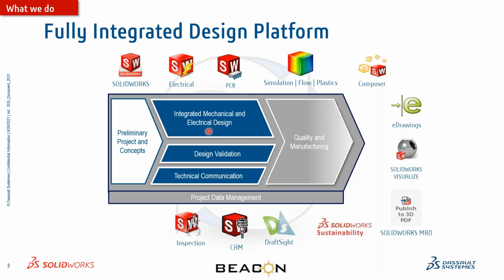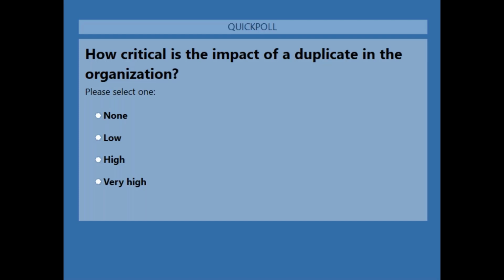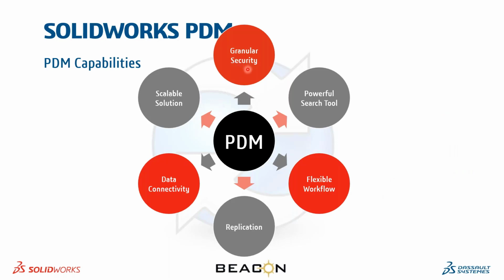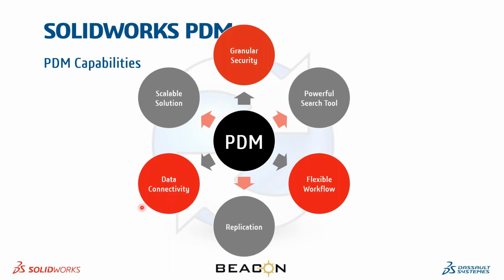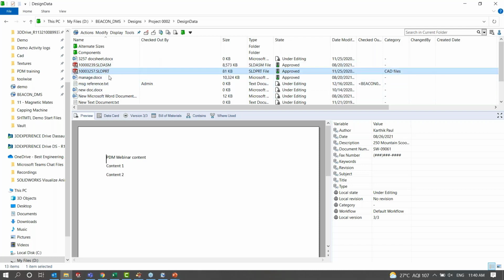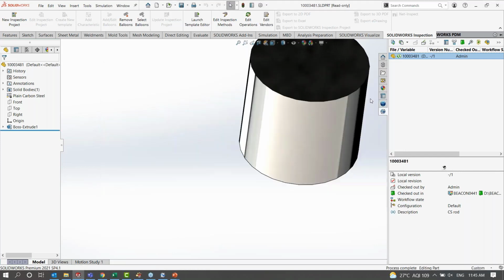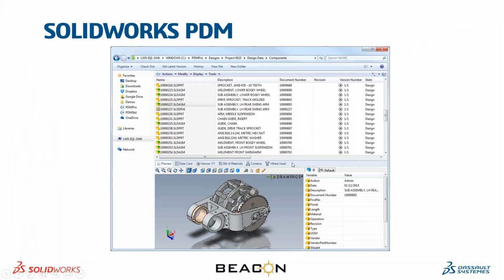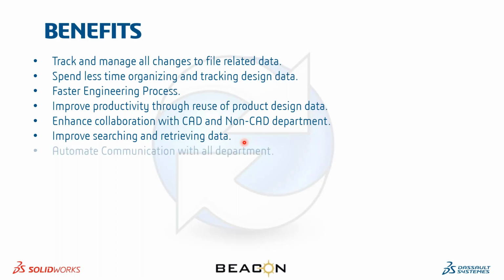Data Management Helps Design Teams Hit Development Targets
Working in an unmanaged data environment, your design teams are most likely wasting a lot of time and effort constantly searching for files, reworking files they can’t find and collaborating with stakeholders in ways that put valuable IP at risk.
SOLIDWORKS PDM is constantly providing solutions to increase the efficiency, productivity and data management to stay on the top of innovation. Come join us to discover the capabilities of SOLIDWORKS PDM.
This webinar will be focusing on:
Manage CAD data complexity, such as lost files, conflicting versions, overwriting files, etc.
Reduce the number of broken 3D CAD assemblies due to unmanaged file operations
  Avoid missed product targets (new product due dates and design budgets)
  Automate tedious processes and workflows.
Learn how your design teams can reduce rework and time spent searching for files so they can focus on designing great new products.